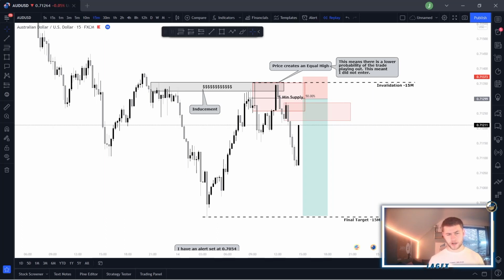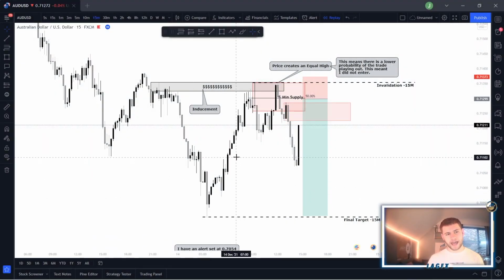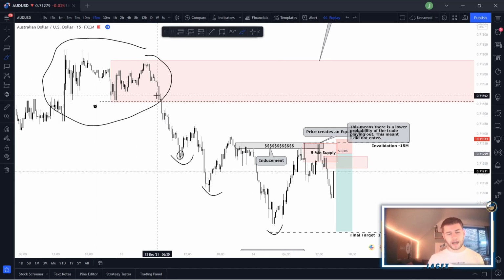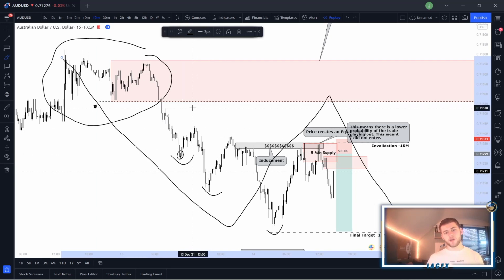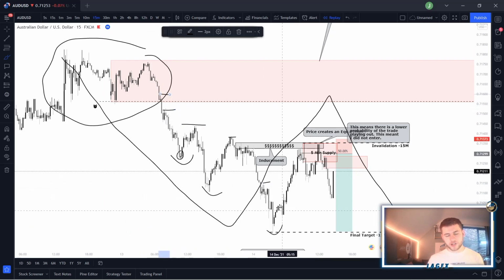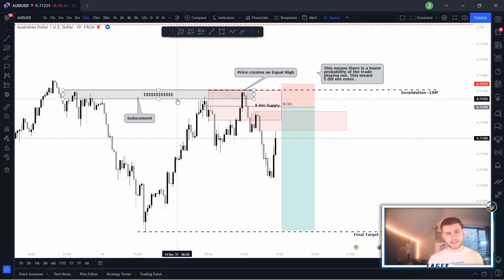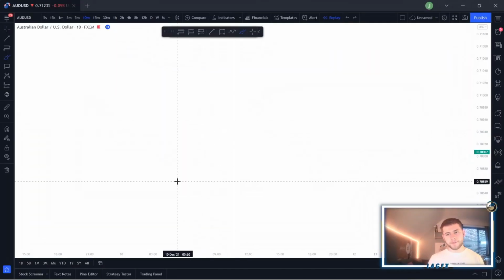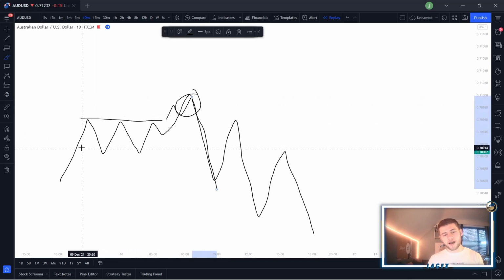Learn 2 Trade | What is Liquidity in Forex ?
In this weeks Learn 2 Trade video, James runs over an important concept and outlook on the markets. Today, you will learn just how much importance liquidity has within the markets. By understanding order-flow we can understand and predict where price needs to move in the future in order to respect this.

Make sure you watch through the entire video so that you can add this weapon to your arsenal. I guarantee you will not regret it!